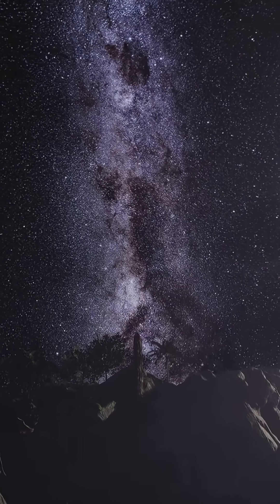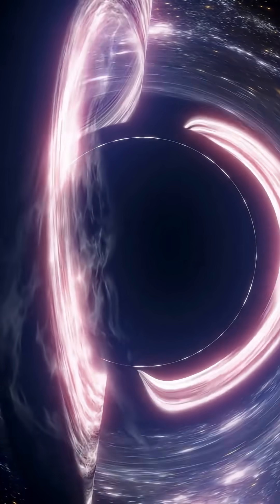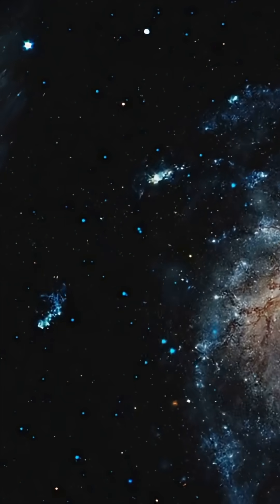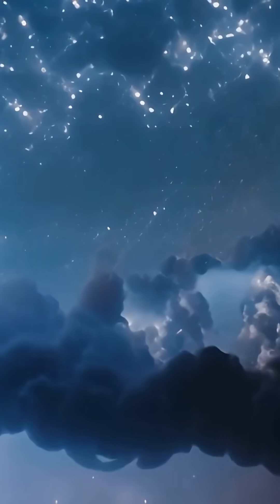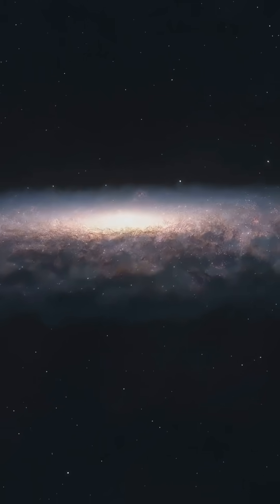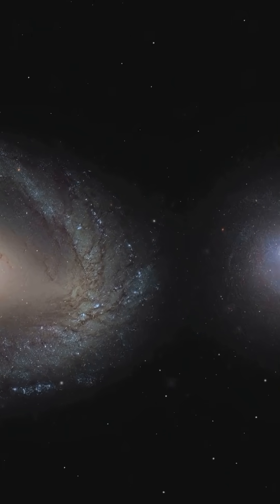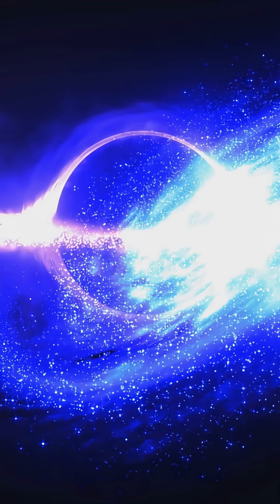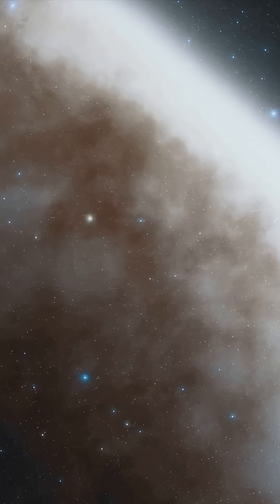50 Mind Blowing Milky Way Numbers for You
50 Mind Blowing Milky Way Numbers for You